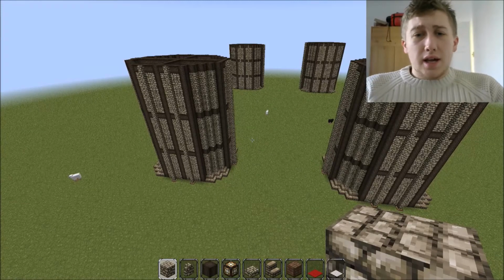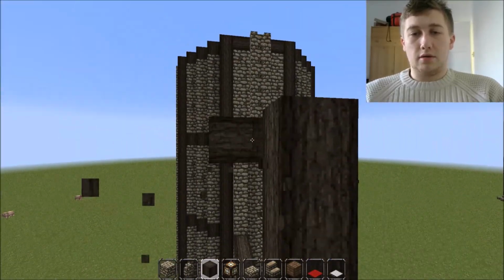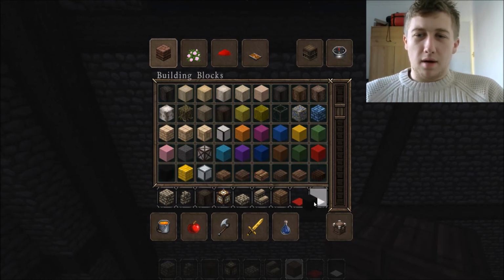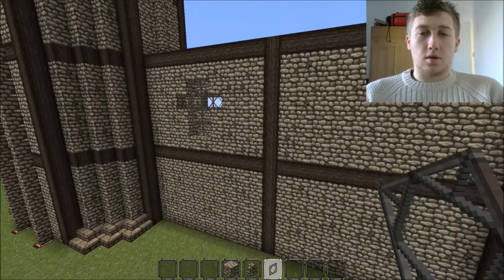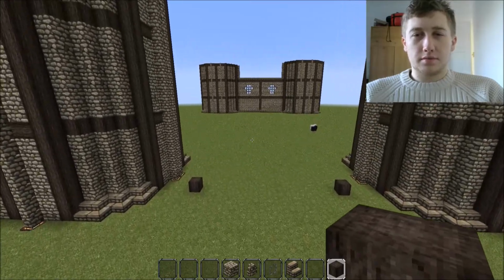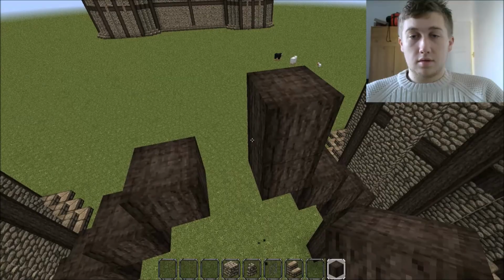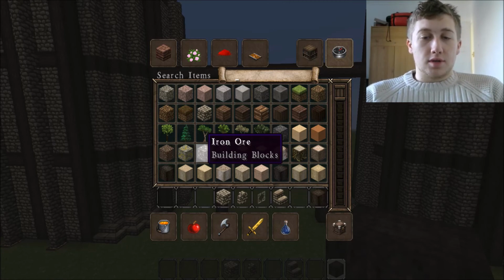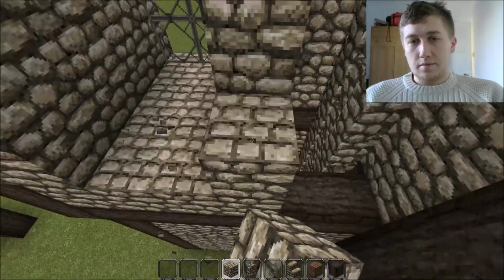Let's Play Minecraft: Castle Project Episode #3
Hello all! Welcome back to the third episode in the series...I seem to be getting the hang of this now! I hope you enjoy the video! Sorry about the poor quality of the last episode, not a clue as to what happened there! Either way, this one should be a tad better, enjoy! :)